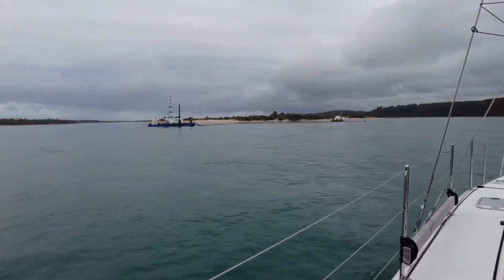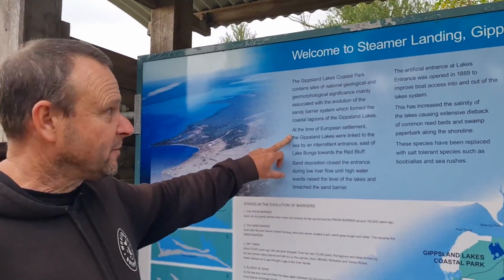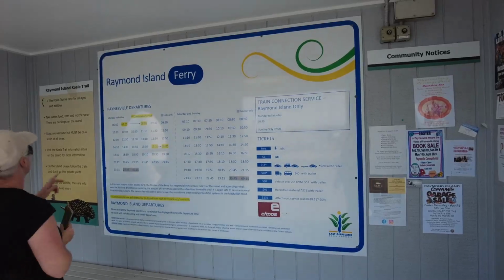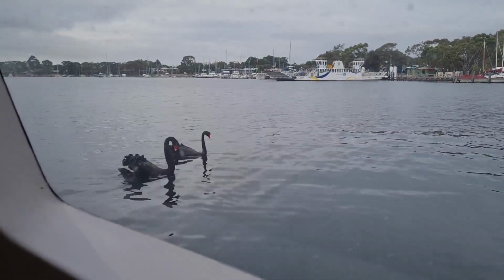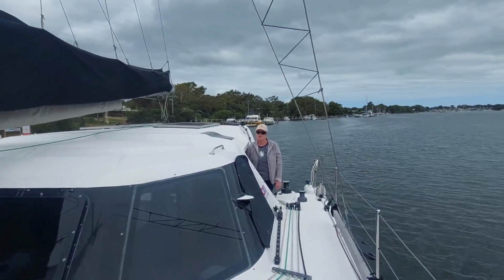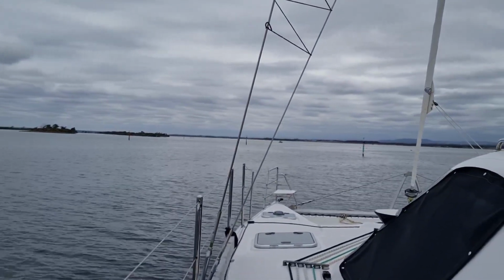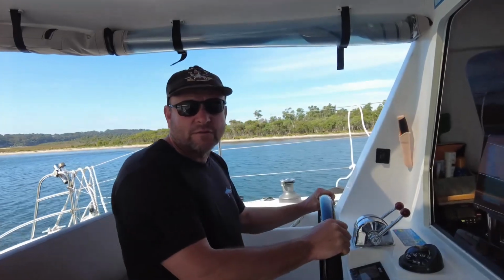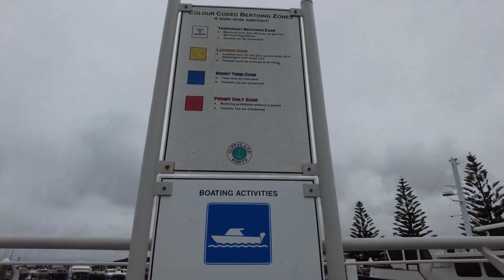E136 - World's Longest Silt Jetties, Gippsland Lakes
Exploring the vast waterways of the Gippsland Lakes we visit Steamers Landing before stopping in the centre of Paynesville where the fantastic Floating Tin Shed passes bay with it's live Rock & Roll Band on deck. We visit the worlds longest silt jetties at the end of the Mitchell River, created by silt deposits over thousands of years running into the Gippsland Lakes. After stopping at Barrier Landing we end our visit exploring the township of Lakes Entrance.

Timestamps if you like to Jump Right In:
00:00 Intro
01:54 Steamer Landing
05:06 Paynesville & Raymond Island Koalas
10:38 Silt Jetties
13:49 Drone View Silt Jetties
16:13 Metung
16:59 Barrier Landing
19:15 Lakes Entrance

We’re Chris and Jo and we have been living on our Seawind 1260 since January 2019. In our first year we bring our yacht down the east coast of Australia and sail it out to New Caledonia. After cruising further north up the east coast of Australia in 2020, we  decide to circumnavigate Australia during 2021 and 2022.
We had previously owned fishing and water skiing boats, but after a couple years crewing in South Australia we decided to jump right in and make a sea change.
We are just an ordinary Aussie couple exploring what this great world has to offer and hope that we can inspire others just as we were by watching other YouTube channels to follow our dreams.